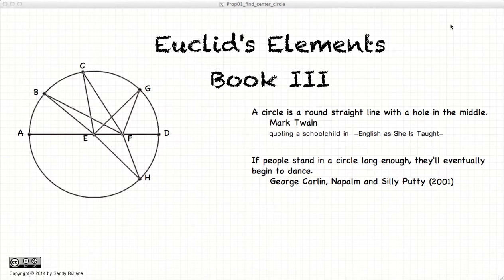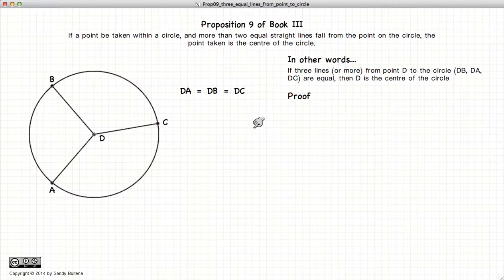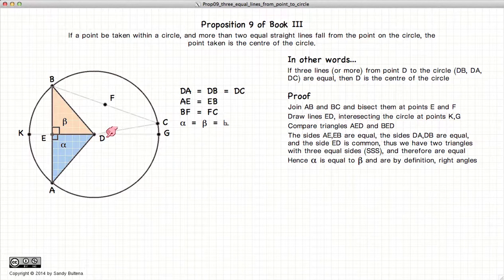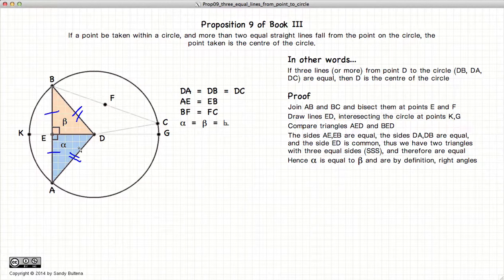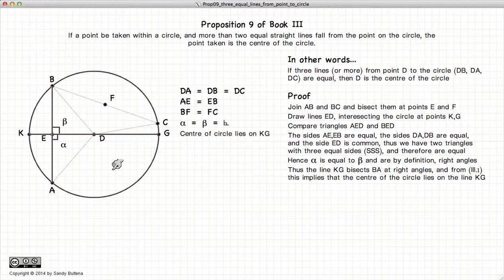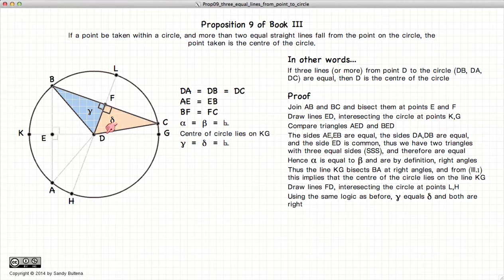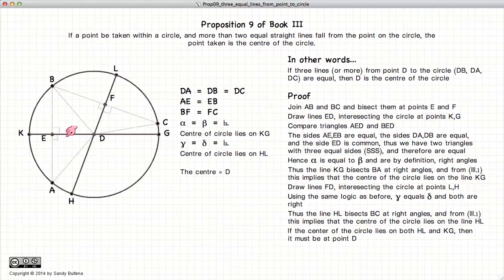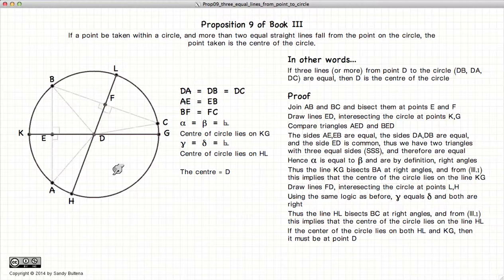Euclid's Elements Book 3 - Proposition 9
If more than two lines from a single point to the circle's circumference are equal, then that point is the centre of the circle